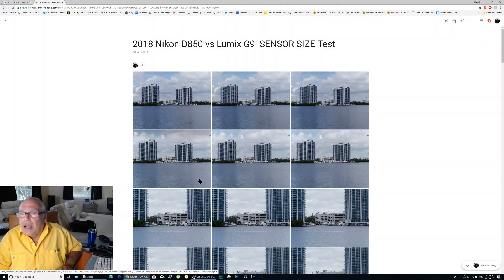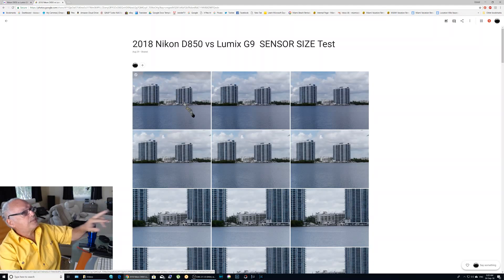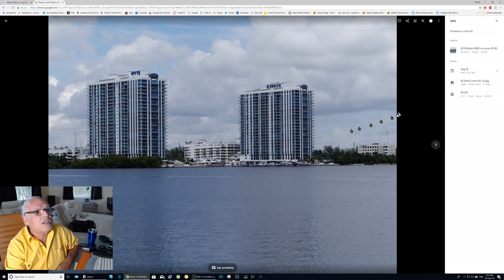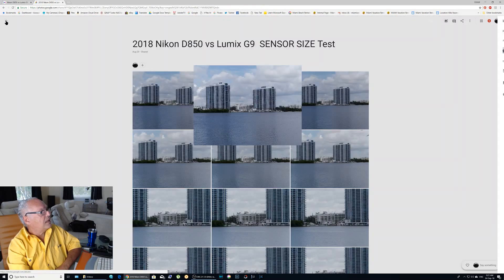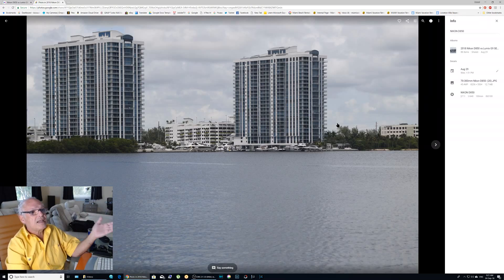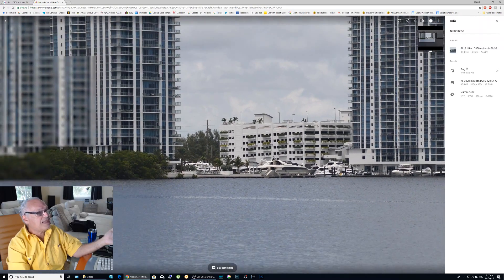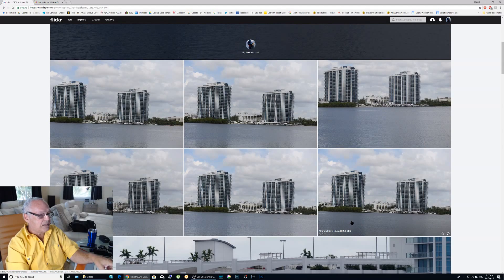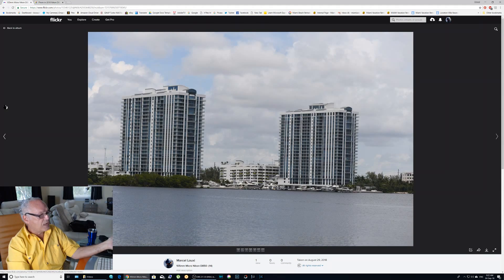Sensor Size test Nikon D850 vs Panasonic Lumix G9 Full Frame vs M43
Photos was taken with a lot of lenses with a Nikon D850 and Lumix G9. Same distance same subject. Can you see differences ?
Check the test on Google photos and FlickR (links below)